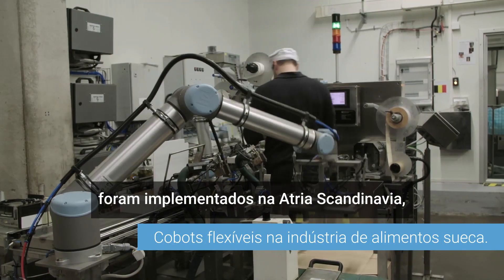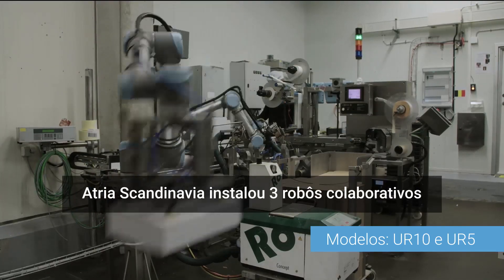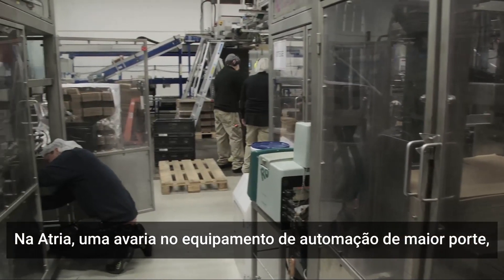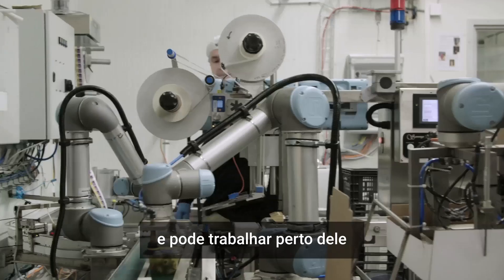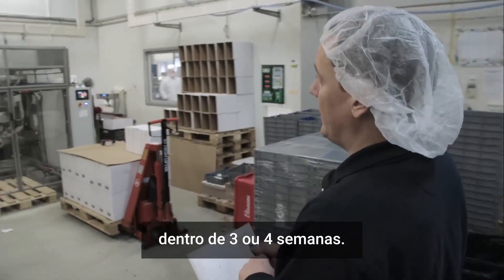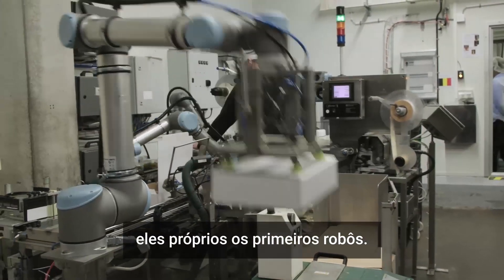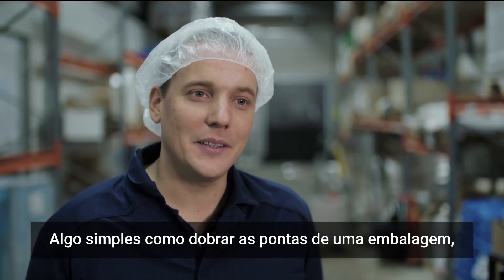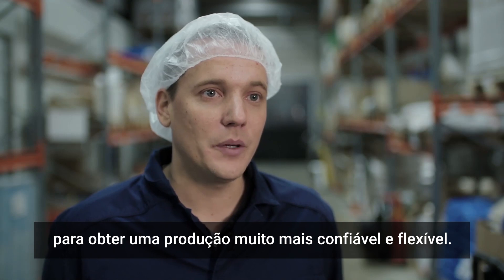Os cobots da UR cuidam da embalagem e paletização dos produtos gourmet da Atria Scandinavia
A Atria Scandinavia é uma das principais fabricantes de produtos vegetarianos e gourmet do norte da Europa para os mercados de conveniência e redes de varejo que precisam de um serviço ininterrupto.

Todos os dias, camarões, azeitonas, alcachofras, tomates secos, alho e outras especialidades são marcadas com etiquetas, embaladas e paletizadas na Atria Scandinavia. Esse processo foi agora otimizado com braços robóticos colaborativos, permitindo que cada linha de produção prepare cerca de 228 itens por hora para entrega. Dessa forma, para a empresa, o período de recuperação de custos dos cobots é de apenas um ano.

Graças aos robôs colaborativos, a Atria tem otimizado o uso do material no departamento de embalagem, reduzindo o desperdício em 25% desde que os três primeiros cobots foram implementados. Além disso, antes demorava seis horas para que a ferramenta de automação anterior se adequasse para começar a trabalhar na linha de produção de um diferente item, já os cobots podem ser ajustados para uma nova operação em apenas 20 minutos.

Comece hoje mesmo a automação na sua indústria!